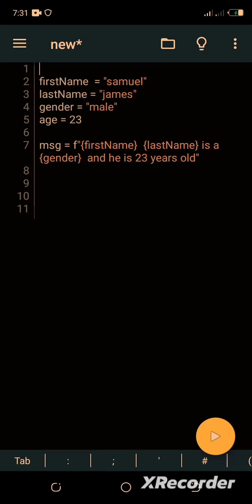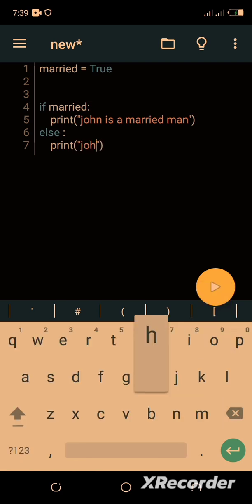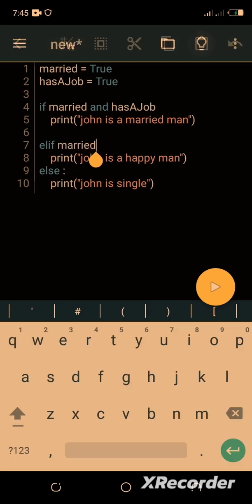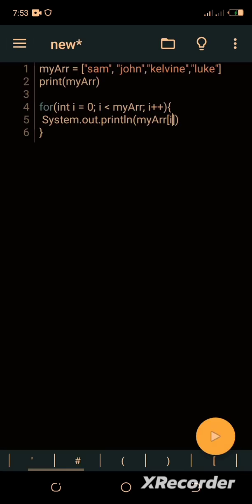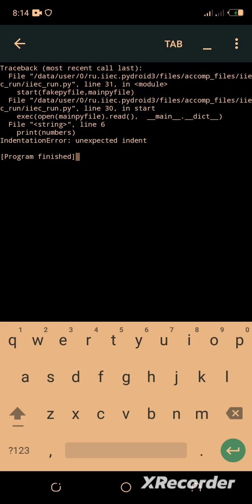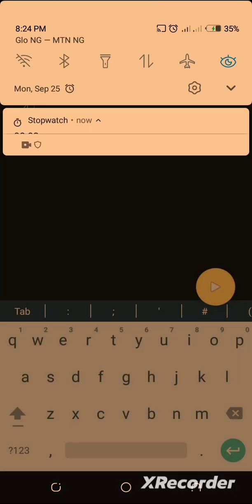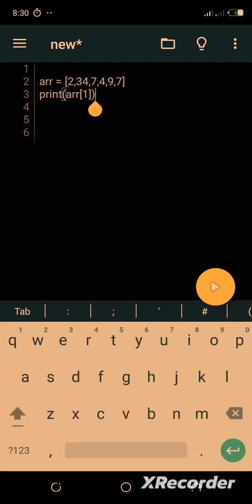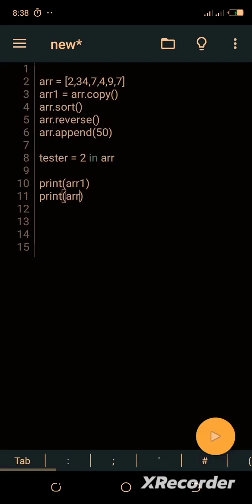python 2 for exam student